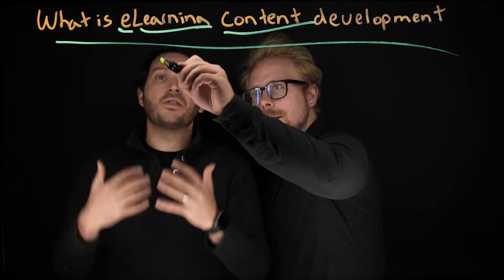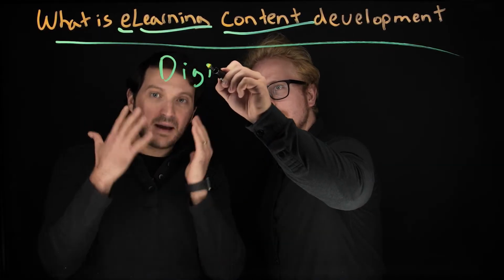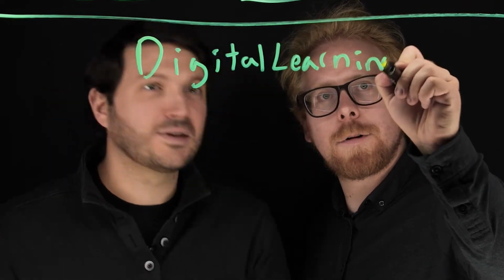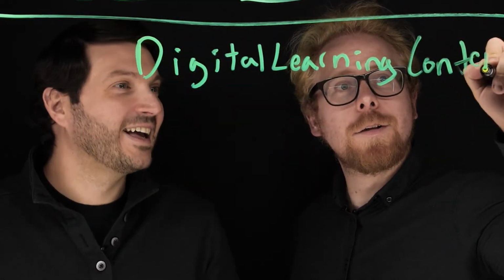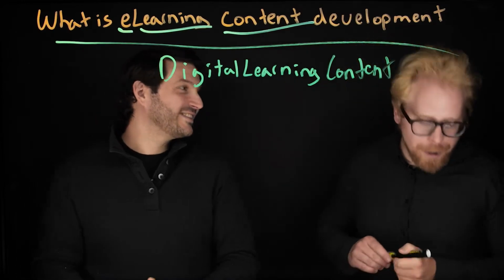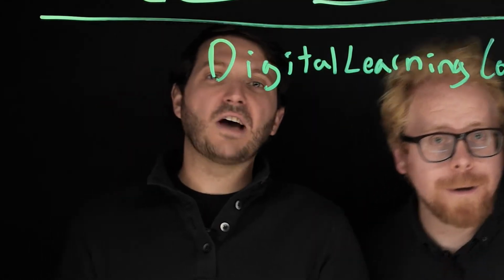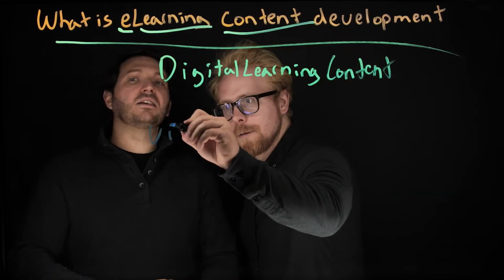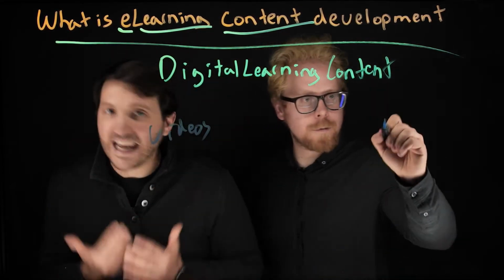What Is eLearning Content Development?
What is elearning content development and why should you care? Today, we will explain in simple terms how elearning content development process looks like. For those, who need a deep dive into the topic, Hector just published an article about the most important trends that will help you develop your elearning content. You can view it here:

In this video:
0:00 Intro
0:35 What is eLearning Content Development
1:00 Types of eLearning content